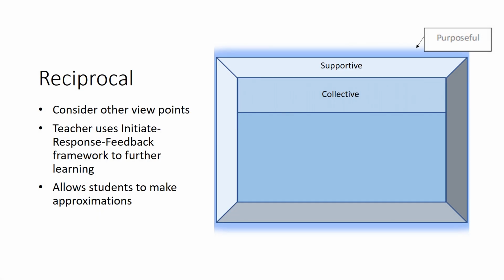MannH Research Synthesis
References

Alexander, R. J. (2006). Towards dialogic teaching: Rethinking classroom talk. Dialogos.

Brown, S. (2006). Investigating classroom discourse surrounding partner reading. Early Childhood Education Journal, 34(1), 29-36. doi: 10.1007/s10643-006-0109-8

Dargusch, J. (2014). Teachers as mediators: Formative practices with assessment criteria and standards. Australian Journal of Language and Literacy, 37(3), 192-204.

Furtak, E.M., Kiemer, K., Circi, R.K., Swanson, R., de Leon, V., Morrison, D., & Heredia, S. C. (2016). Teachers’ formative assessment abilities and their relationship to student   learning: Findings from a four year intervention study. Instructional Science, 44, 267- 291. doi: 10.1007/s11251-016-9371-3

Heritage, M. & Heritage, J. (2013). Teacher questioning: The epicenter of instruction and assessment. Applied Measurement in Education, 26, 176-190. doi: 10.1080/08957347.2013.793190

Moore, C. & Teather, S. (2013). Engaging students in peer review: Feedback as learning. Issues in Educational Research, 23(2), 196-211.

Murtagh, L. (2014). The motivational paradox of feedback: Teacher and student   perceptions. The Curriculum Journal, 25(4), 516-541. doi: 10.1080/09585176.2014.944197

Oliveira, A.W. (2009). Developing elementary teachers’ understanding of the discourse structure of inquiry-based science classrooms. International Journal of Science and Mathematics Education, 8, 247-269. doi: 10.1007/s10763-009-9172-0

Philippakos, Z.A., MacArthur, C. A. (2016). The effects of giving feedback on the persuasive writing of fourth and fifth grade students. Reading Research Quarterly, 51(4), 419-433. doi: 10.1002/rrq.149

Price, M., Handley, K., & Millar, J. (2011). Feedback: Focusing attention on engagement. Studies in Higher Education, 36(8), 879-896. doi: 10.1080/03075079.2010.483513

Ruiz-Primo, M.A. & Furtak, E.M. (2006). Educational Assessment, 11(3&4), 205-235.